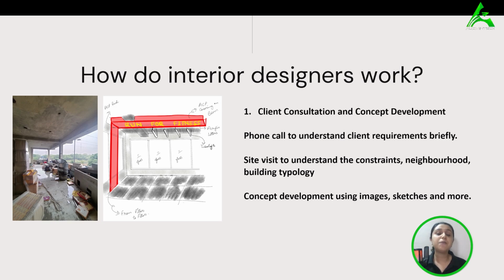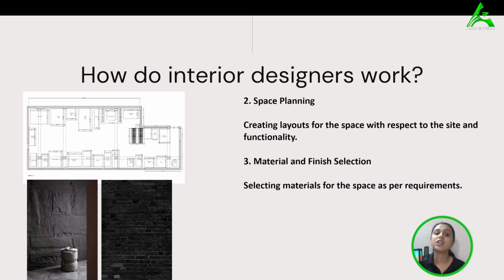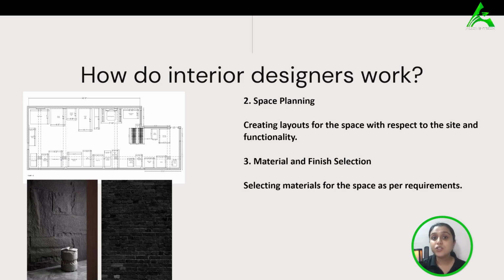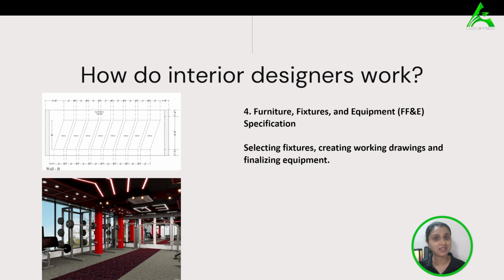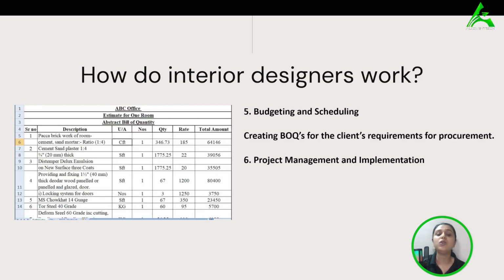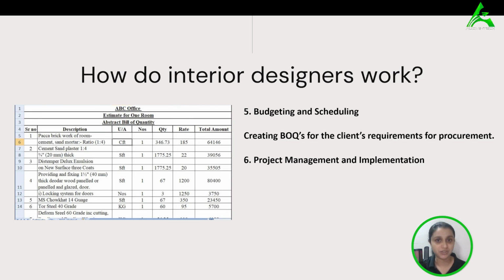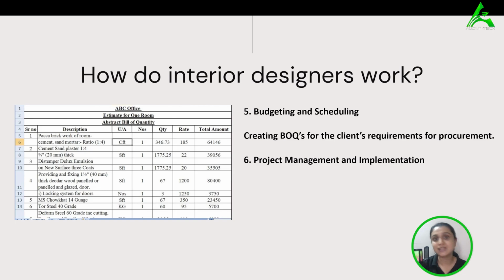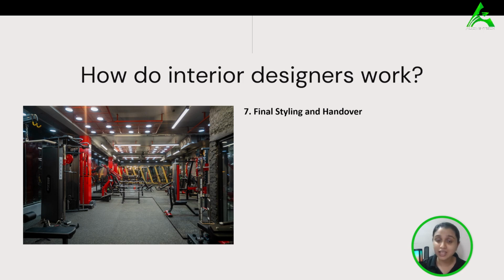How Interior Designers Work | Interior Design School Augmintech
Discover the behind-the-scenes process of interior designers and how they turn spaces into masterpieces. From brainstorming ideas to the final touches, see how professionals bring creativity, functionality, and aesthetics together to create stunning interiors.